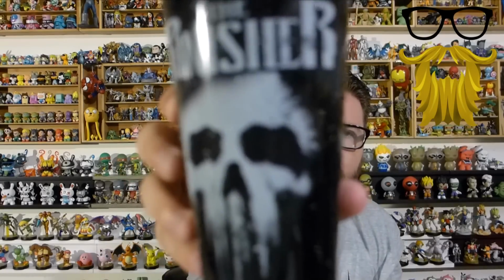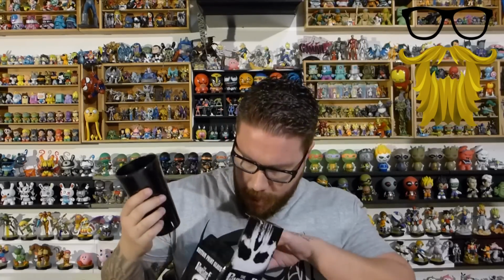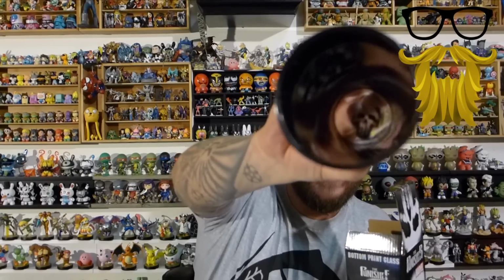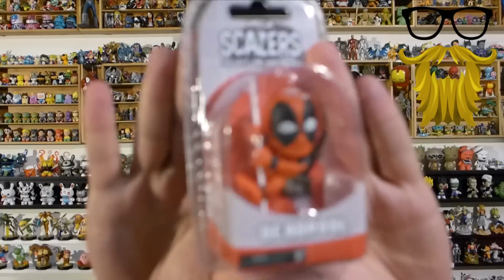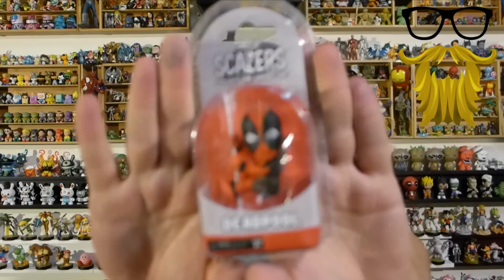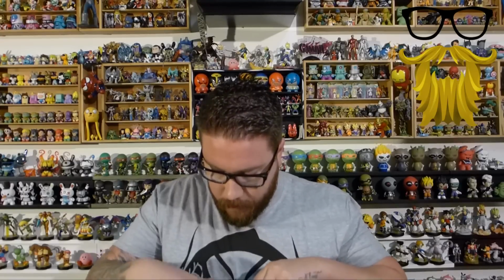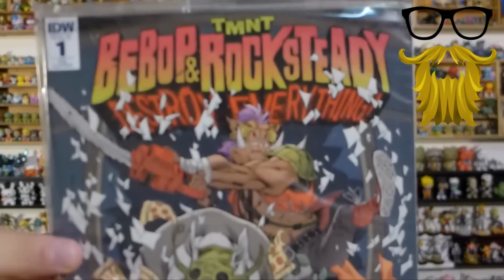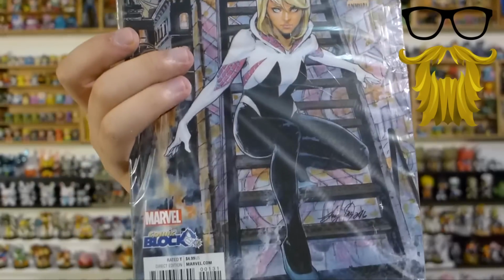Comic Block Block Unboxing & Review! Rating: 8/10 - Shirt: 8/10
This box was pleasantly surprising and I hope the boxes keep getting better.

July 2016